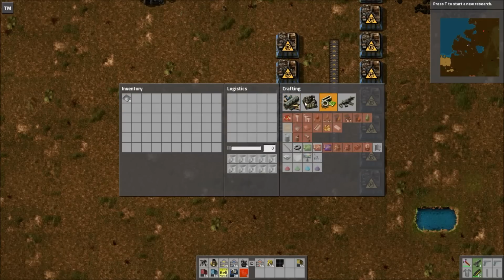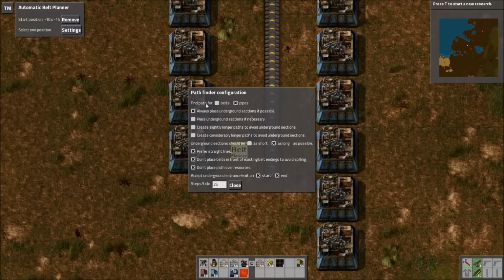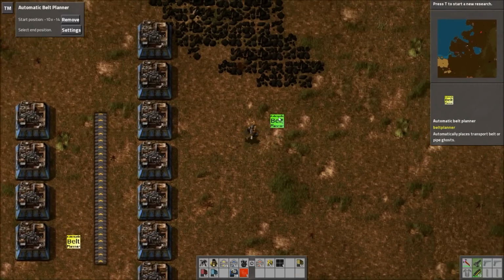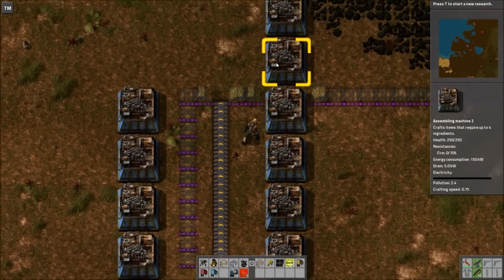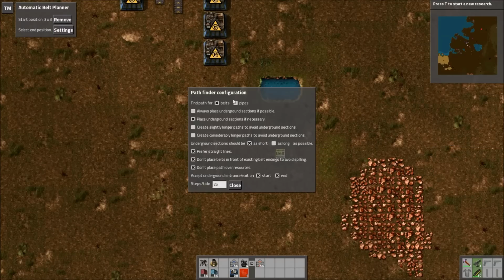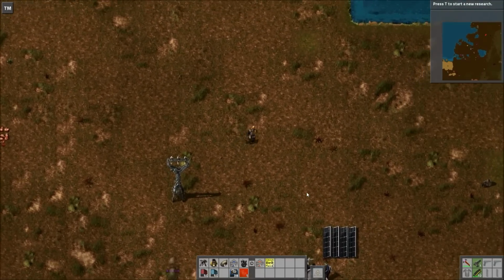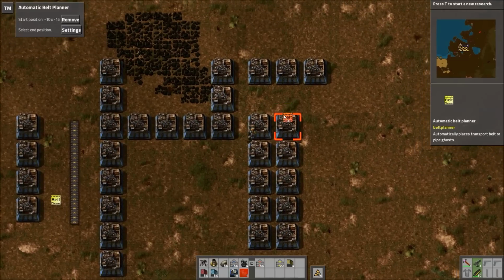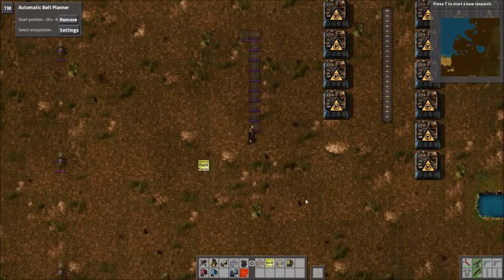Factorio Mod Spotlight - Automatic Belt and Pipe Planner 0.7.0